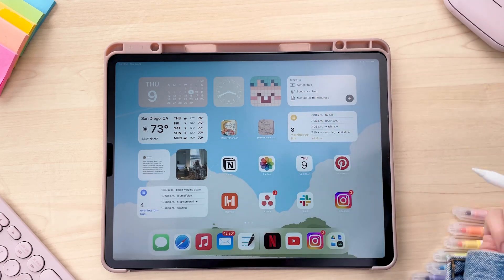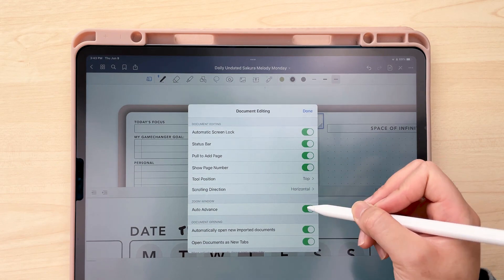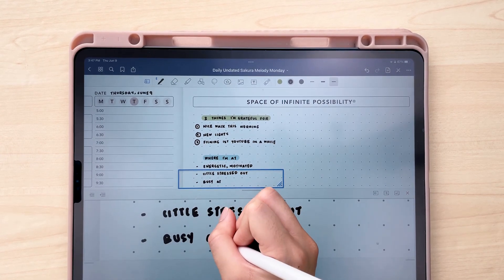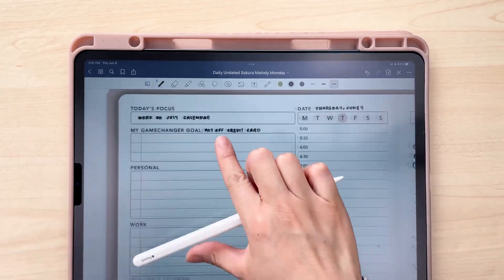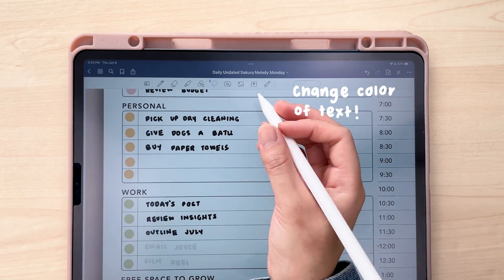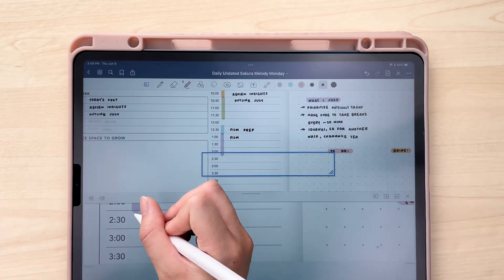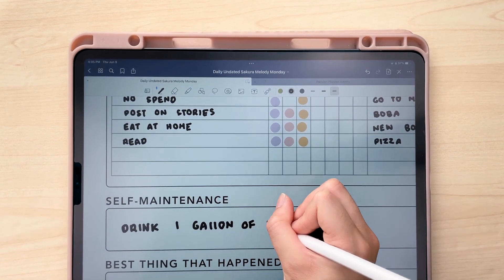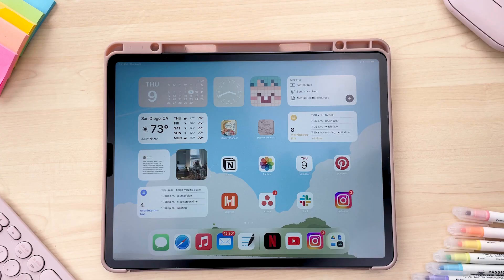Digital Plan with Me for Beginners | Daily GoodNotes Planner!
🌟 New to digital planning? Follow along as Abby shows you how she plans out her day using her iPad, the app GoodNotes, and her Daily Undated Passion Planner Digital!

Planner:
📖 Daily Undated Passion Planner Digital

Pen Settings:
🖊 Ball Pen 0.55 pt, # 000000

Highlighter Settings:
🖍 3.25 mm, 2.15 mm # EE9F9B, # FF900, # AFB649, # 93CEE0, # BC9CCF

🌟 Other Helpful Tutorials to Watch 🌟